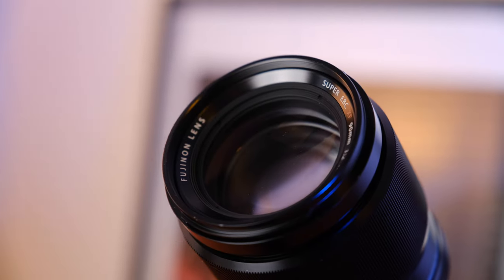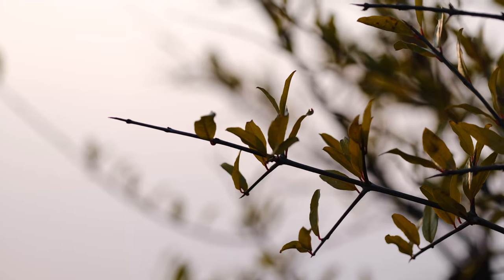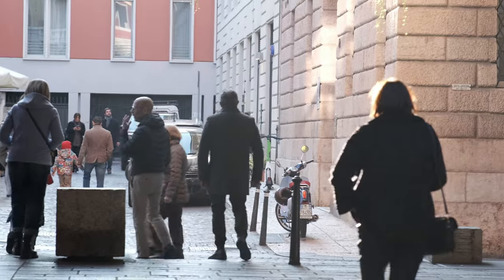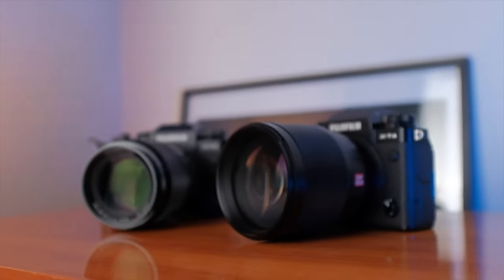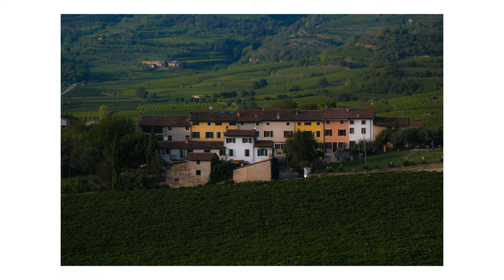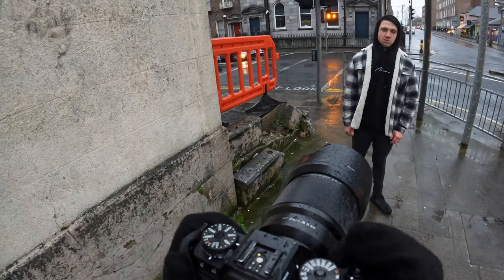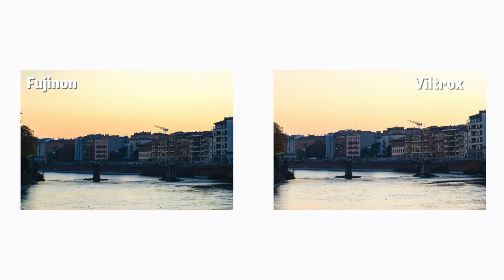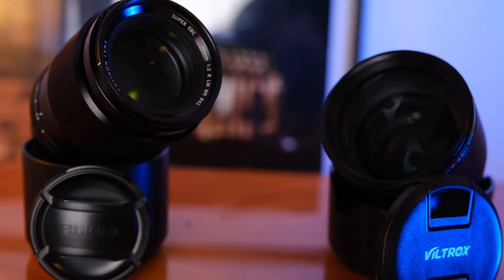Viltrox 85mm vs Fuji 90mm (is it really worth it?)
Photo Samples:
90mm fujinon
85mm Viltrox

My favourite camera
My favourite street photo camera
Vlogging lens
My favourite portraiture lens
My favourite street & reportage
Mics for YouTube
My laptop
Main light
Mini Tripod

The Fujinon 90mm is the better lens in this fight. But at what cost? Double the price, double the quality? Not exactly, but the 90mm comes with its perks. Although the Viltrox 85mm is not bad at all.